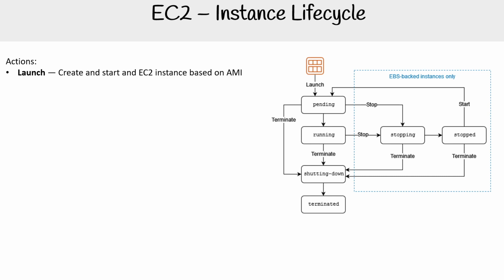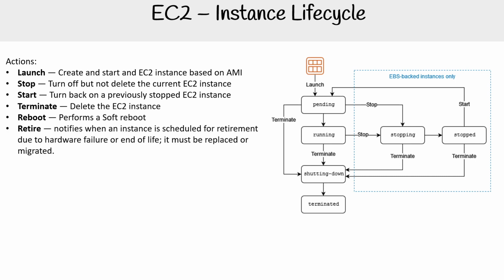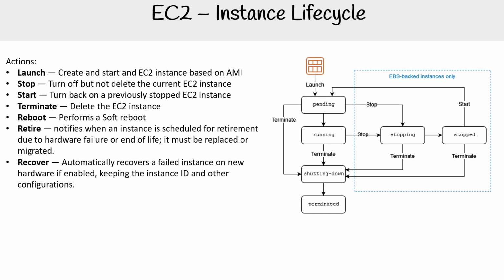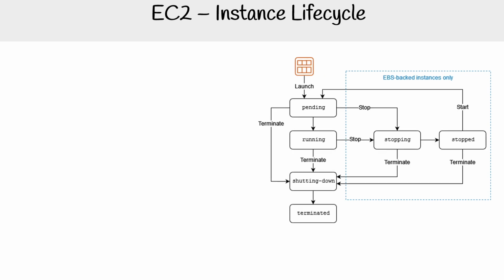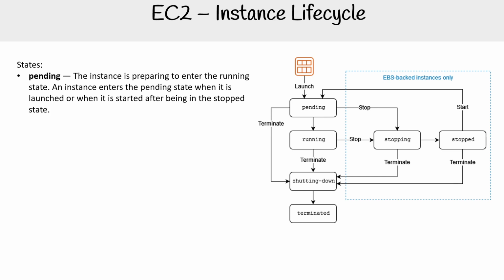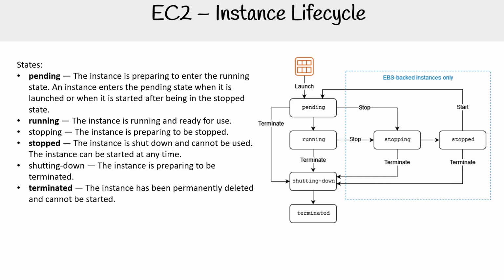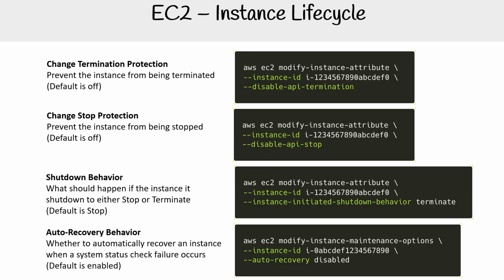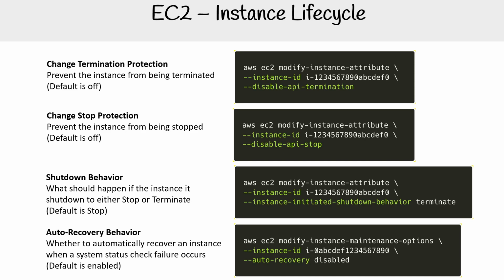Understanding EC2 Instance Lifecycle - AWS Solutions Architect Associate SAA-C03